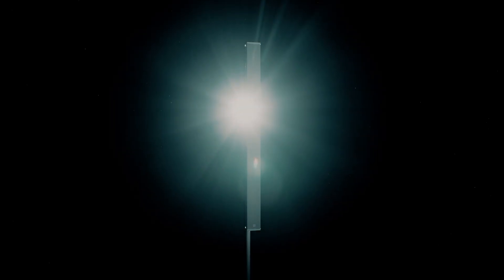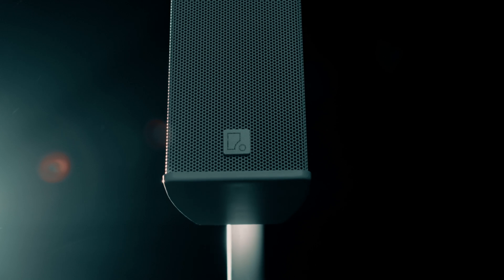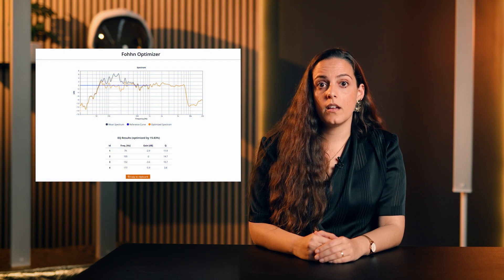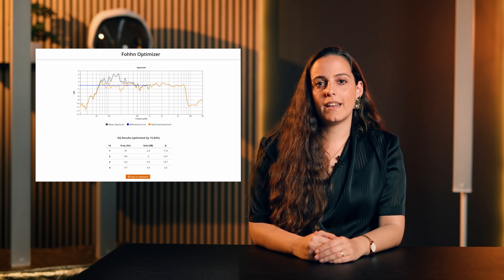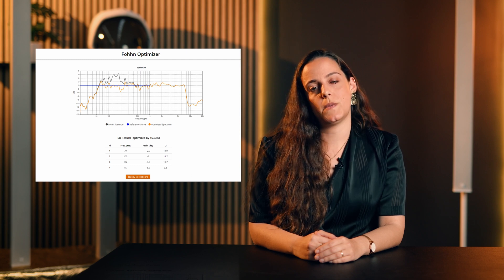Fohhn's new beam steering series: Focus Slim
Focus Slim
All features - compact and more affordable. With Focus Slim, Fohhn completes its broad and renowned beam steering portfolio. The four super-slim models have all the functions of Fohhn Beam Steering Technology and now make it attractive for smaller and more price-sensitive projects. The beam can be easily adjusted via mouse wheel - the systems stay straight on the wall or screen without mechanical tilt. This allows you to achieve first-class, clear Fohhn sound and the best speech intelligibility without disturbing reflections. Simply integrated. Only 8.4 cm wide. Equipped with Dante and analog inputs. Integrated bass reflex system.

Fohhn develops and produces innovative and sustainable audio systems for professional applications since 1993.We offer solutions for fixed installations and mobile use for the global market. Acoustics, electronics, mechanics and software form an inseparable unit. The intelligent system amplifiers and digital tools are therefore just as important as the more than 100 types of loudspeakers. Every software and hardware component is engineered and made in the Fohhn company building in Nürtingen, Germany. Fohhn’s ambition goes beyond perfect sound. Because the visual integration of the system is also crucial in many projects. That’s why Fohhn offers numerous customizing options. From special colors, special enclosure lengths and special weather protection to complete custom-builds. The famous Fohhn Beam Steering Technology allows the control of the sound dispersion by mouse wheel. This allows the systems to be mounted discreetly straight on the wall without having to be tilted or curved. Fohhn is a true partner during a project and supports with planning and simulation all the way to on-site system tuning - in the small conference room, in the cathedral as well as in Europe’s largest opera house.